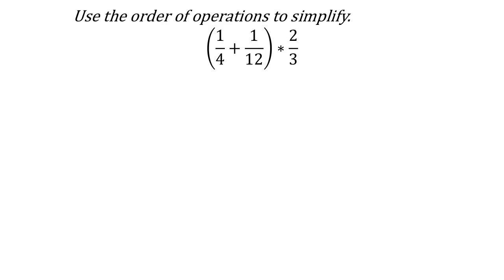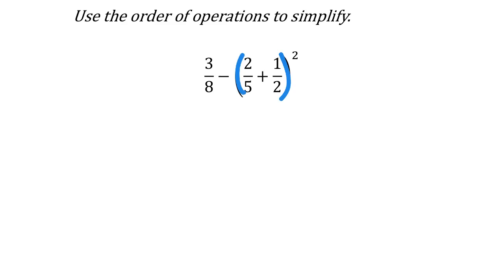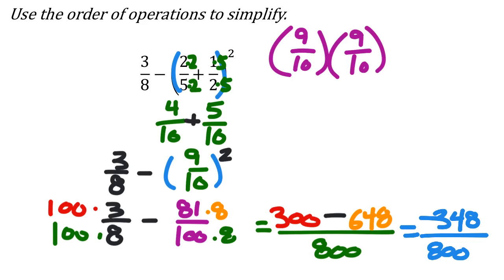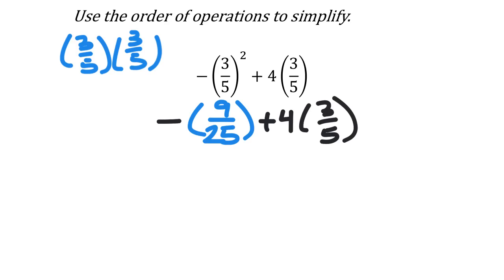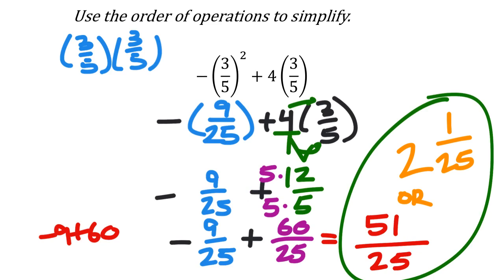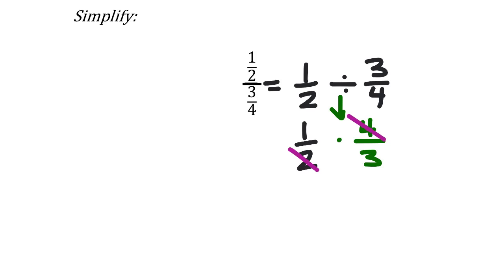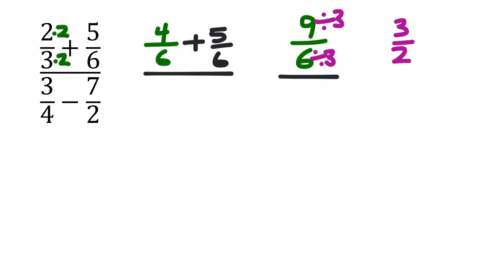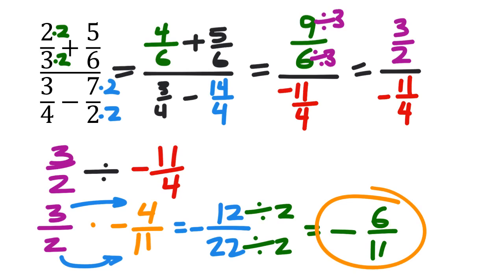Order of Operations and Complex Fractions (MATH 950 Unit 3 Lesson 10)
Using the order of Operations with fractions and evaluating complex fractions.